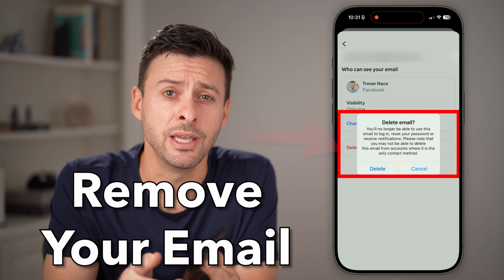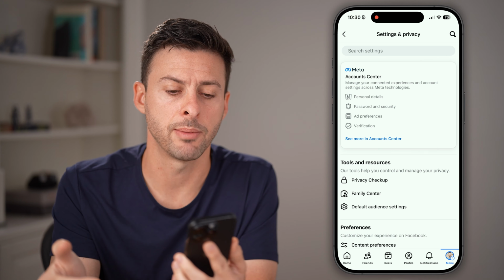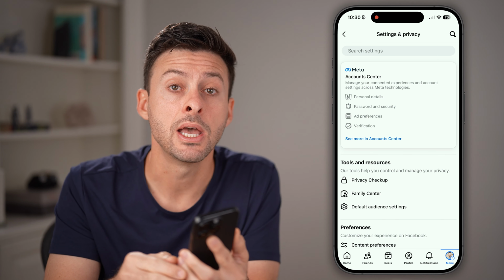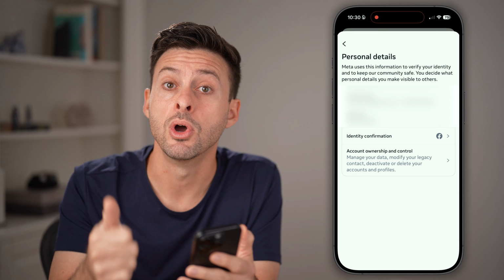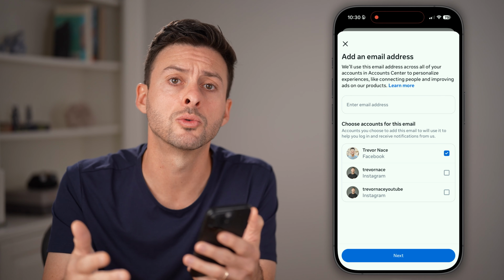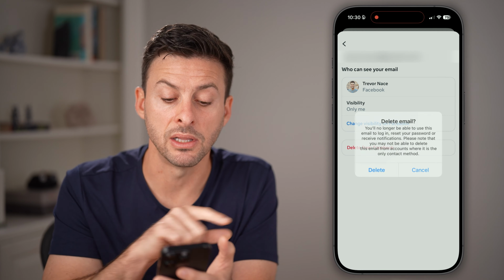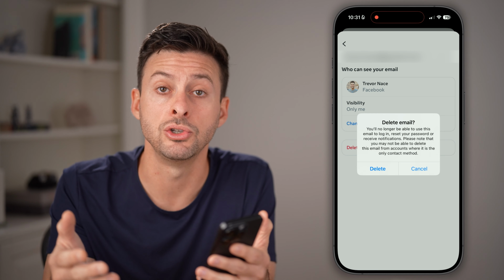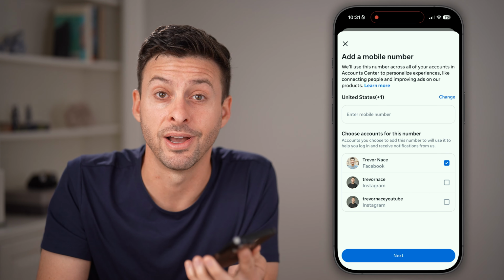How To Remove Email Address On Facebook Account